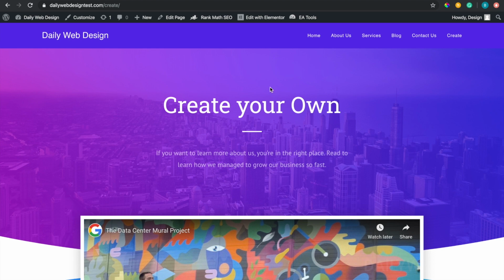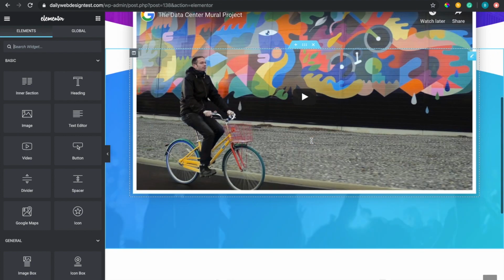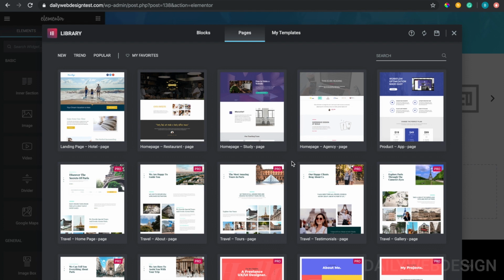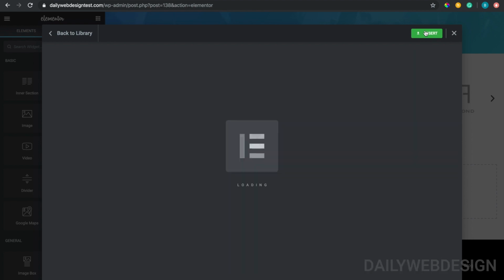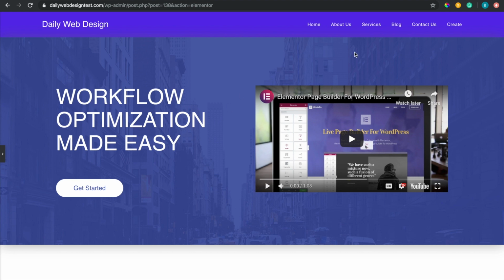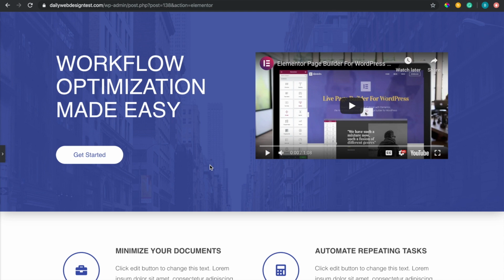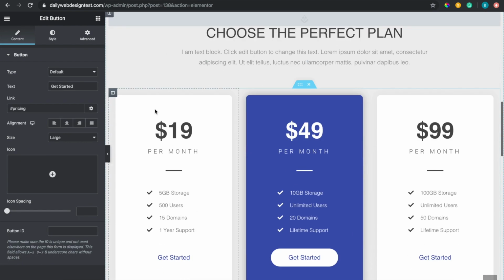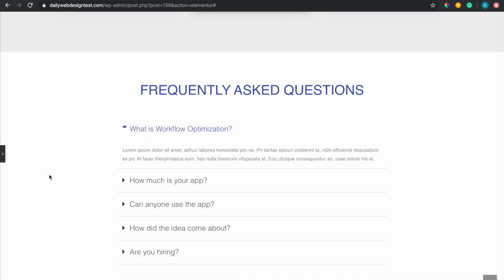12. Creating a Page Using Elementor Templates - Learn WordPress Web Design